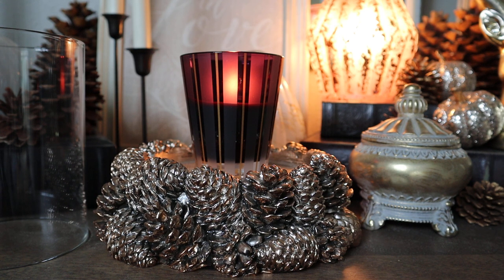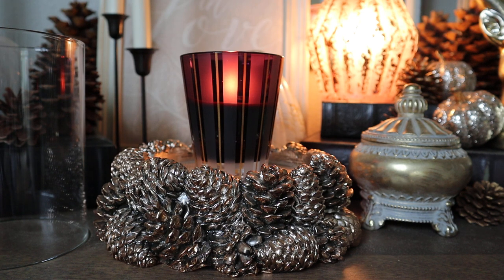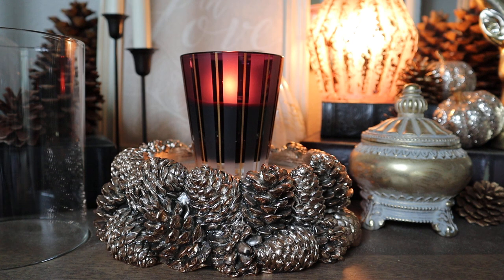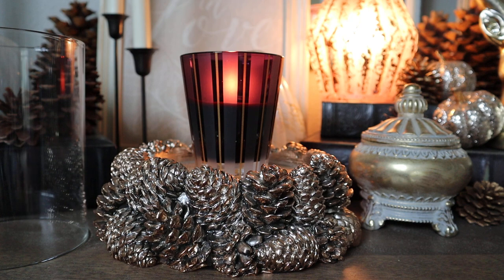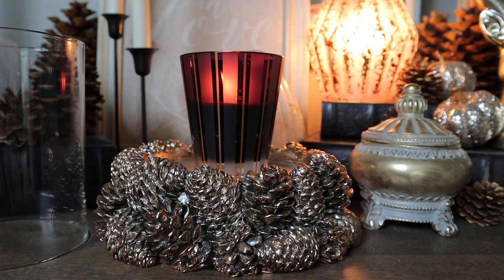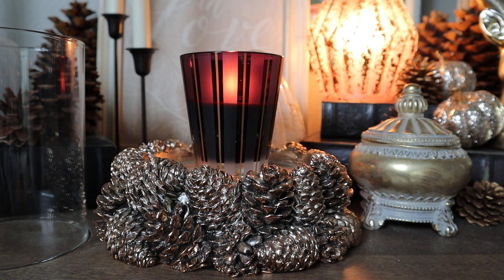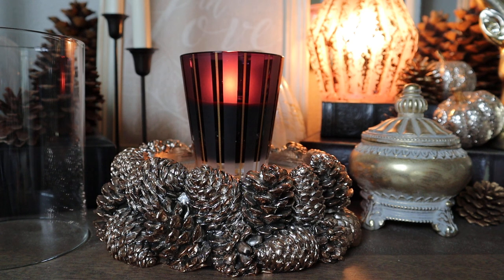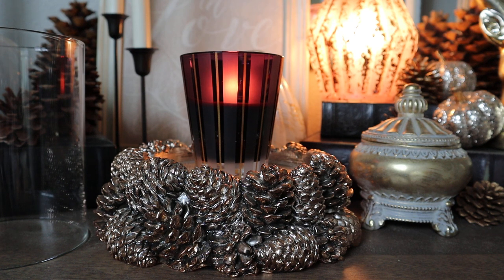Candle Review: Nest Autumn Plum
Hey friends! Today I am reviewing Nest Autumn Plum. This scent was originally released in 2021 and came back this year. What are your thoughts about this one?